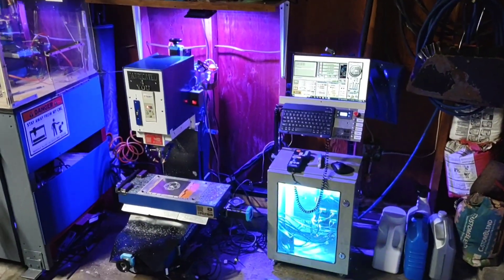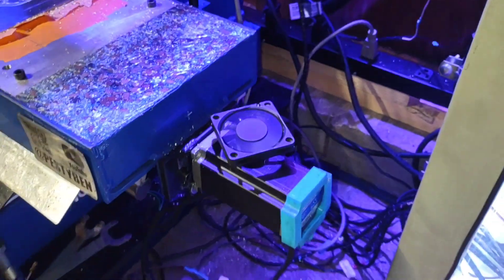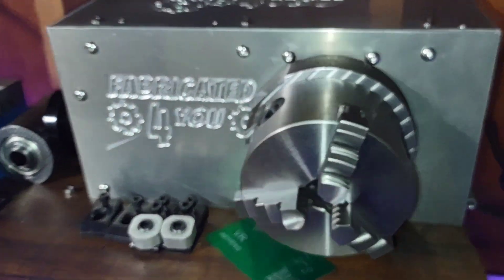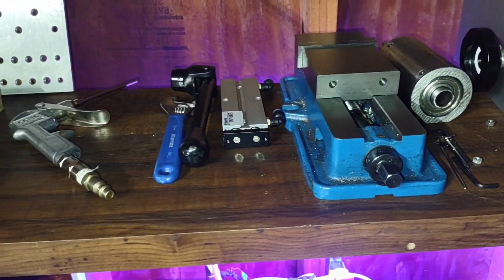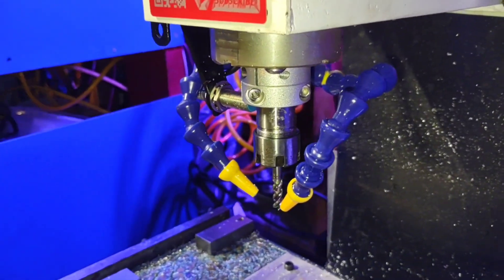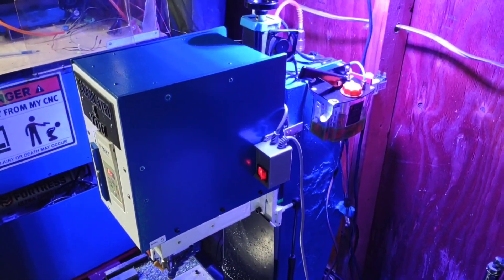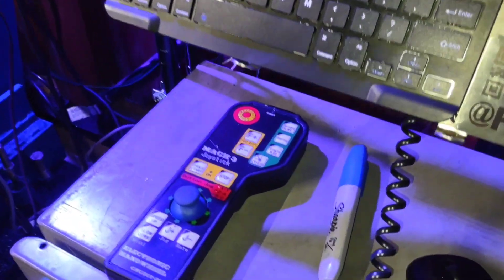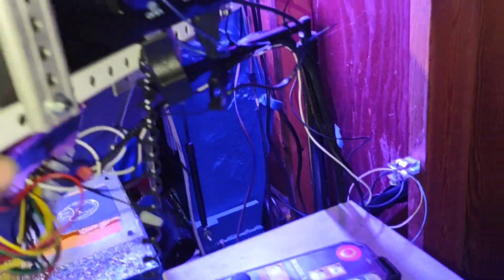Built not bought! - Make Your Own CNC Mini Mill!!- Epoxy Granite Edition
Here is a quick overview of my design diy epoxy granite CNC mini mill built for under $2000.00 it machines steel, aluminum plastic etc.. but mainly use it for mild steel. I own and run a fabrication business and started out with homemade or cheap tools like harbor freight so I'm going to review what I use to actually create income.